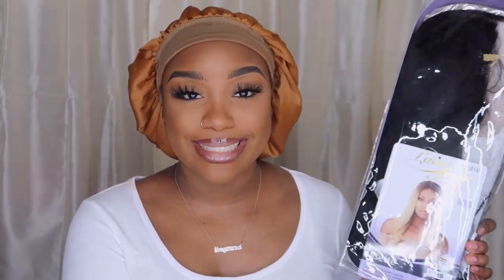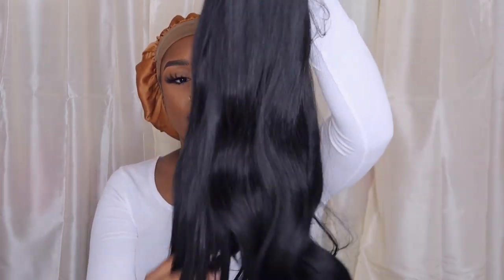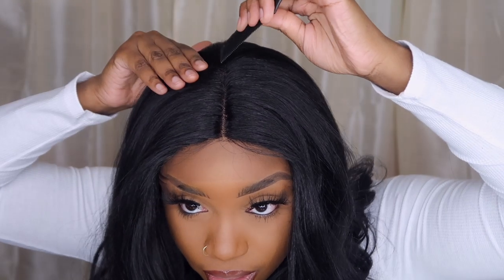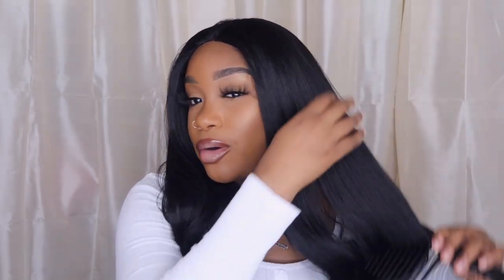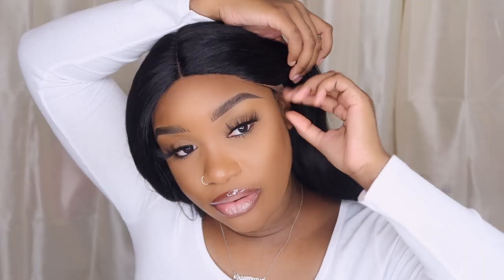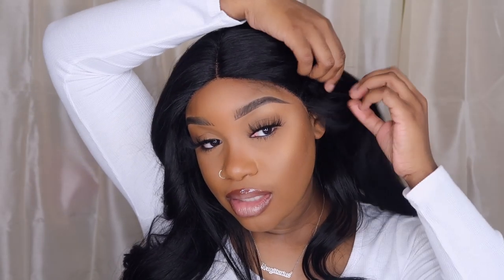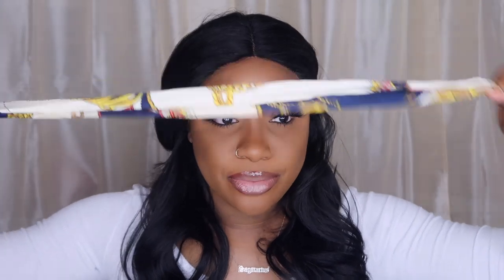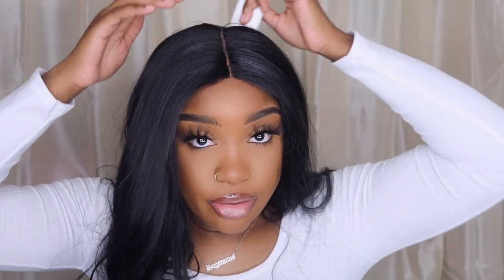LYSETTE | OUTRE LACE FRONT WIG SWISS LACE | $29.99 X SAMSBEAUTY.COM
OUTRE LACE FRONT WIG SWISS LACE I PART LYSETTE
COLOR I HAVE (1B)
DIRECT LINK TO WIG:

ᕼᑌᑎGᖇY !?
𝚃𝚛𝚢 𝚍𝚘𝚘𝚛 𝚍𝚊𝚜𝚑 ! 𝙲𝚕𝚒𝚌𝚔 𝚝𝚑𝚎 𝚕𝚒𝚗𝚔 𝚏𝚘𝚛 $$ 𝙾𝙵𝙵 !!

ᖴTᑕ ᗪIᔕᑕᒪOᔕᑌᖇE: TᕼIᔕ ᑭOᔕT Oᖇ ᐯIᗪEO ᑕOᑎTᗩIᑎ ᗩᖴᖴᒪIᗩTE ᒪIᑎKᔕ, ᗯᕼIᑕᕼ ᗰEᗩᑎ I ᗰᗩY ᖇEᑕEIᐯE ᗩ ᑕOᗰᗰIᔕᔕIOᑎ ᖴOᖇ ᑭᑌᖇᑕᕼᗩᔕEᔕ ᗰᗩᗪE TᕼᖇOᑌGᕼ ᗰY ᒪIᑎK.